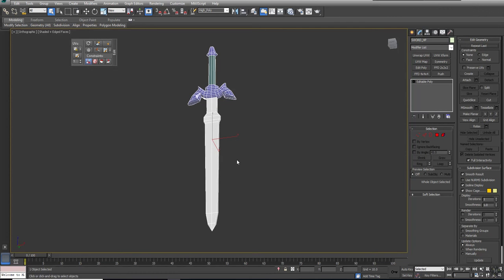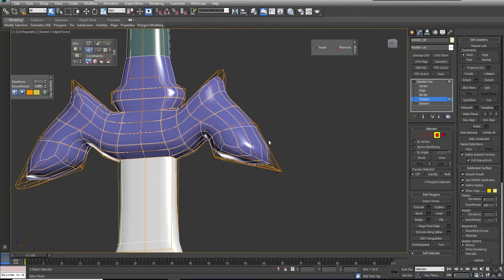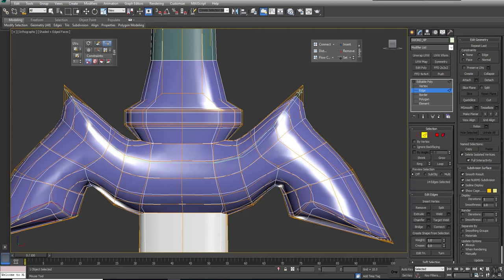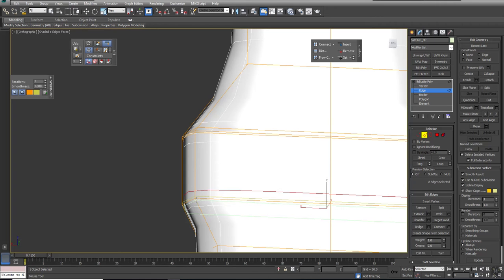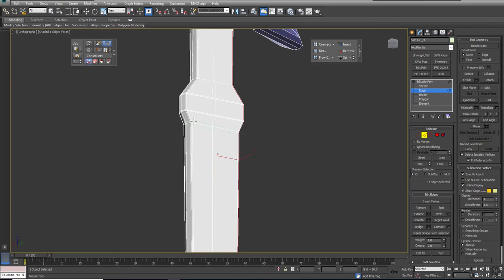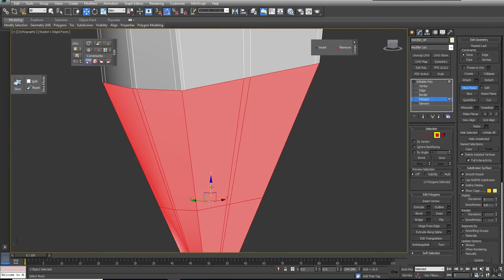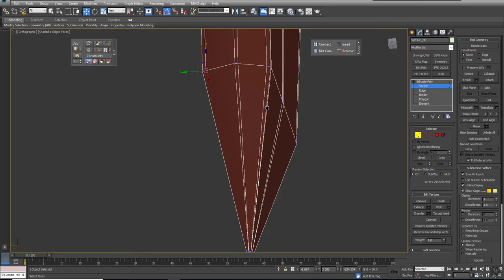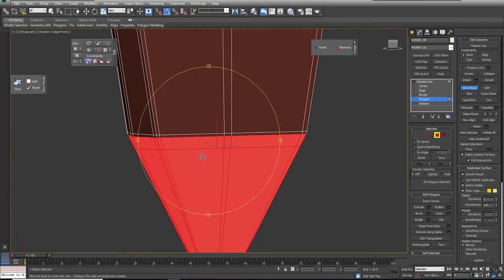Tutorial – Subdivisions and NURMS Process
Here we cover basic tools for working with NURMS, and mesh smooth.

Swift Loop
Set Flow
Connect